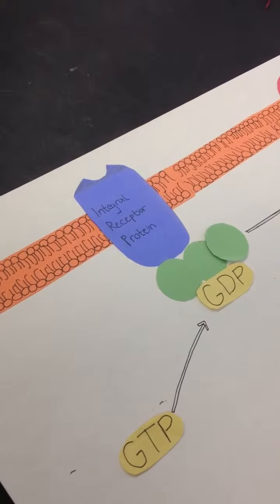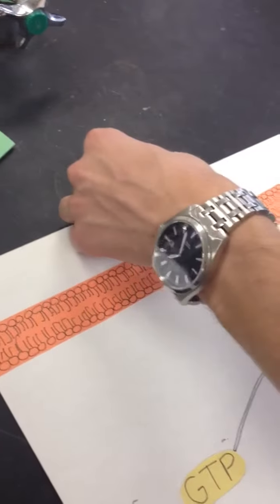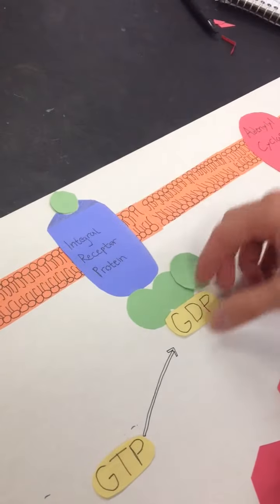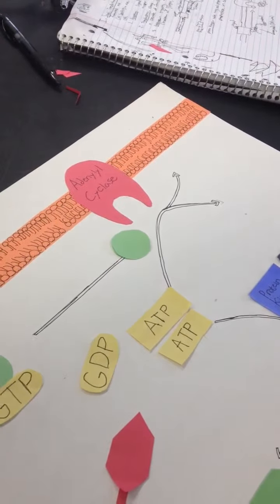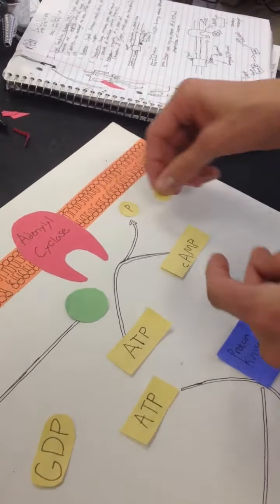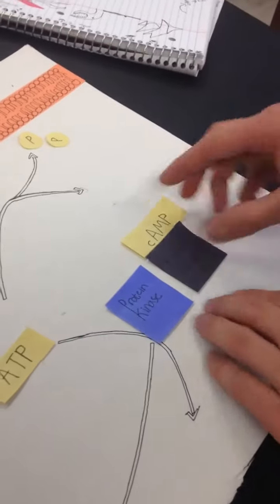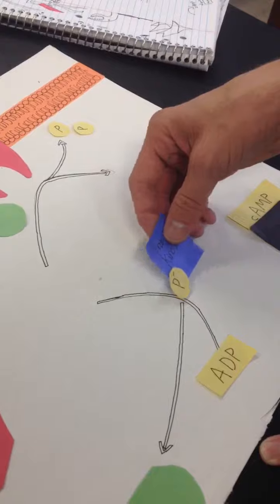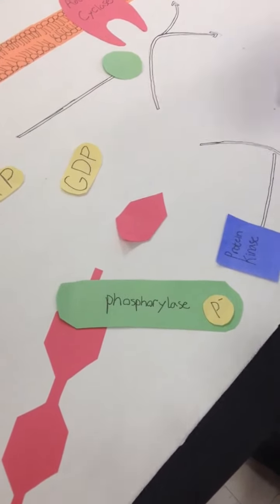Oct 9, 2013